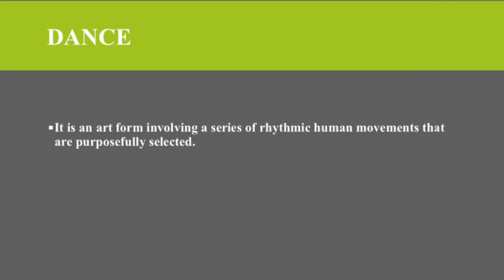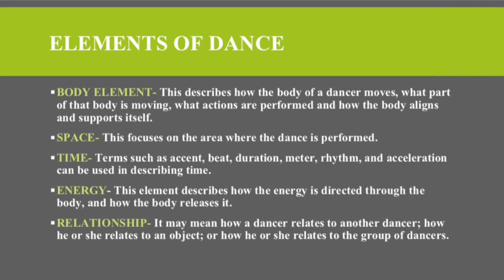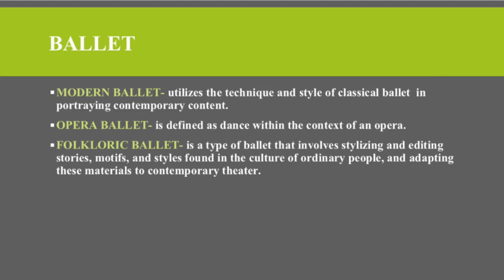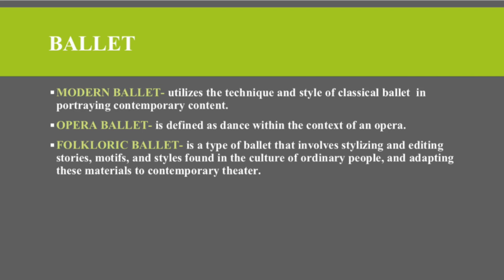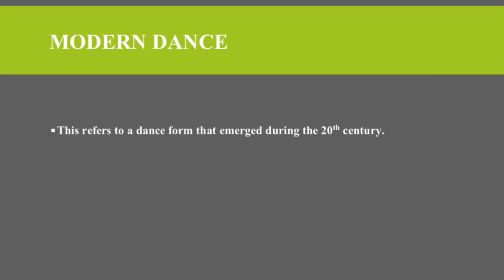DANCE | Contemporary Philippine Arts from the Regions